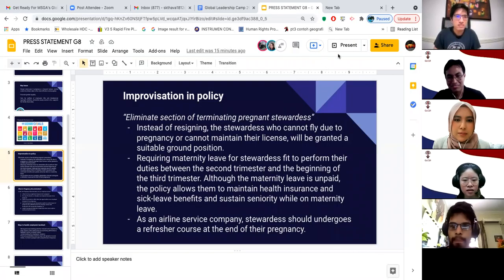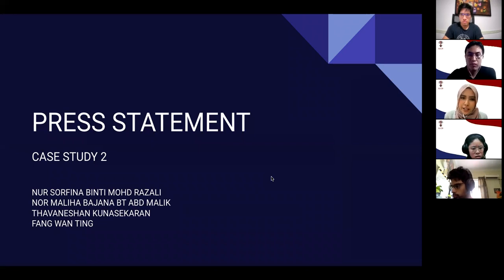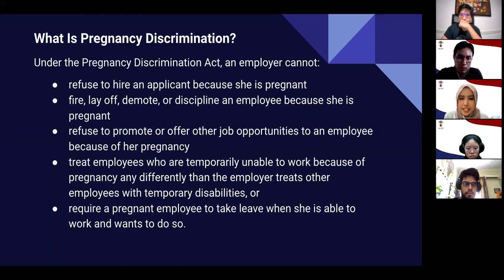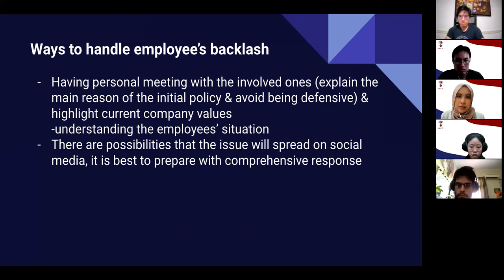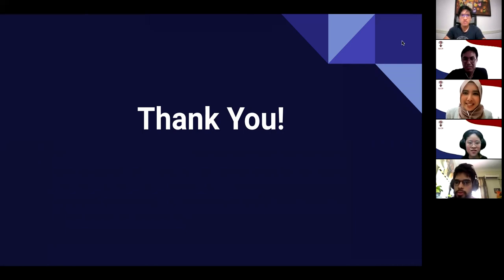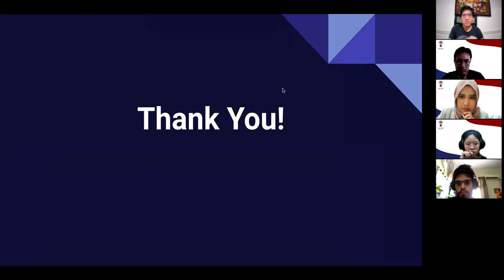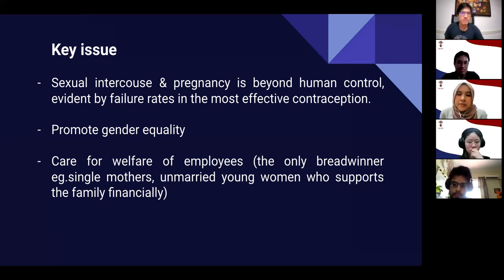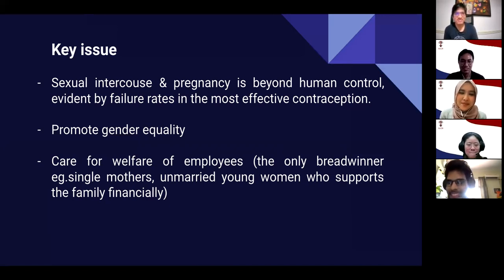GLC 2021 Day 2 (2/5) G7 Mentor-Mentee Session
Mentor-mentee session of Group 7 of Day 2 (11 July 2021)